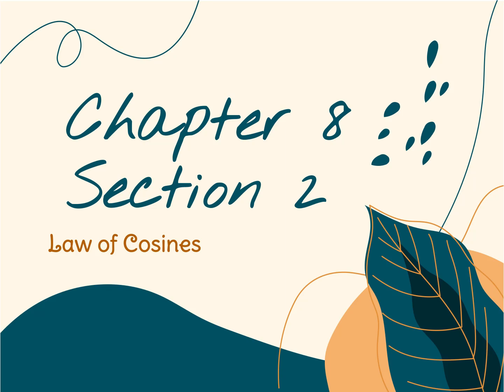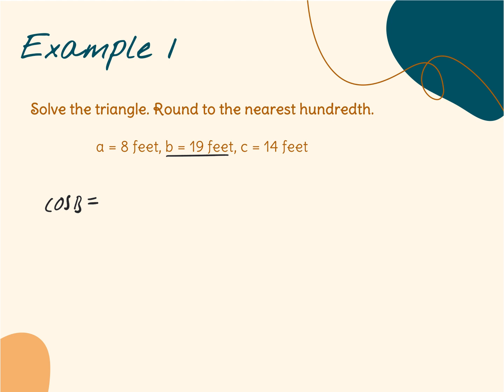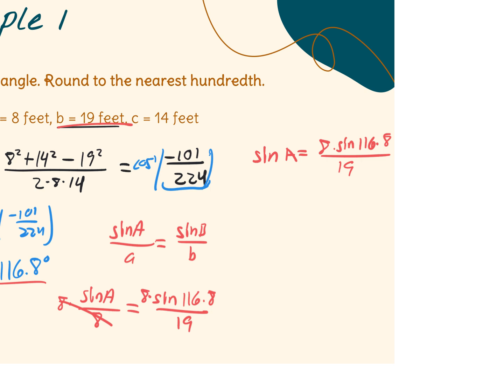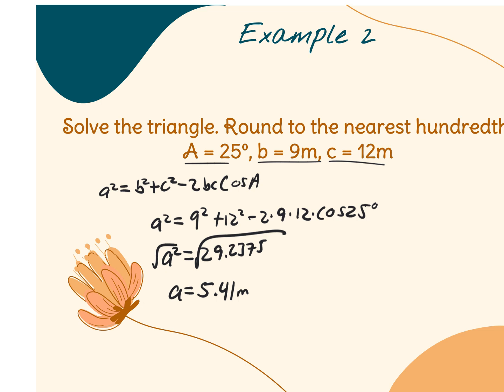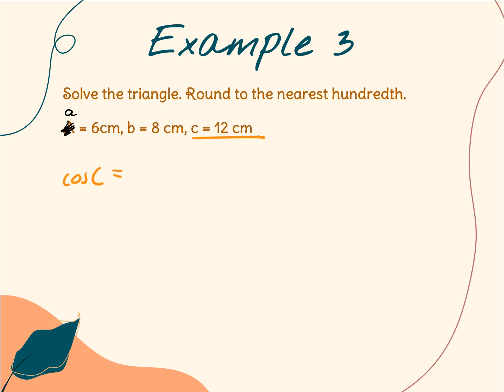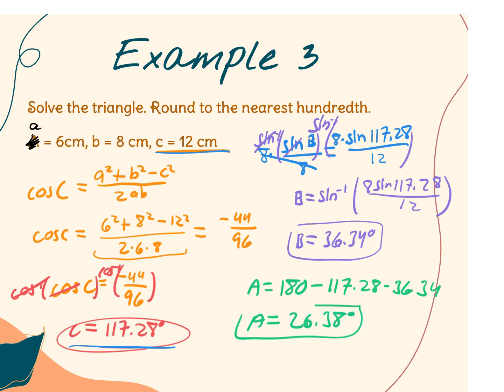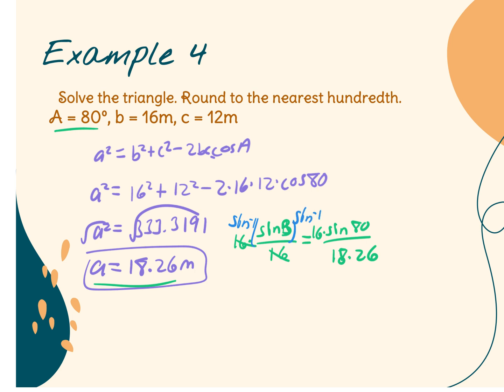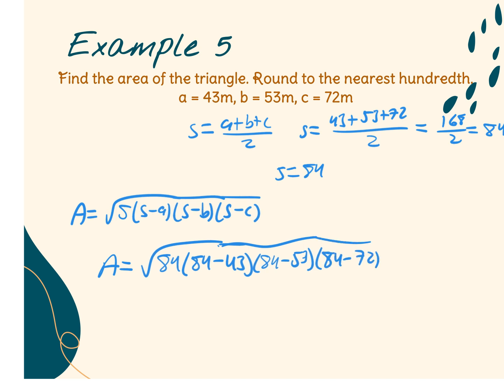Algebra II - Chapter 8.2 - Law of Cosines